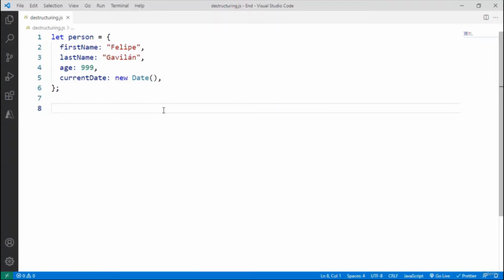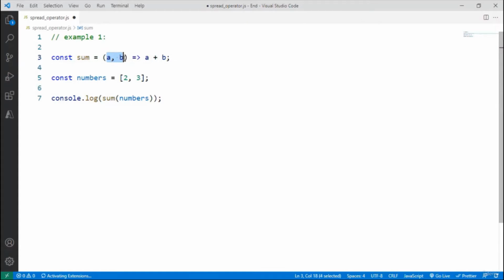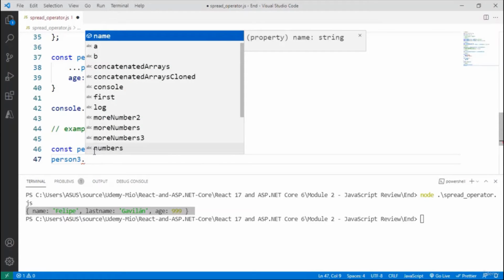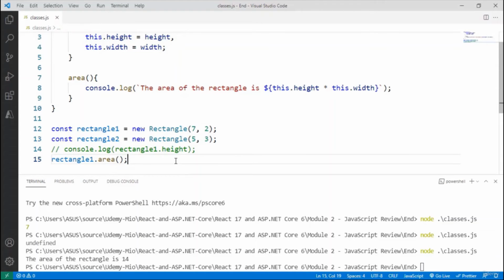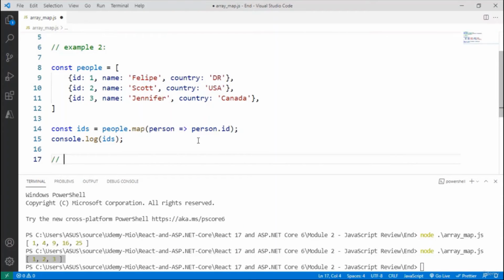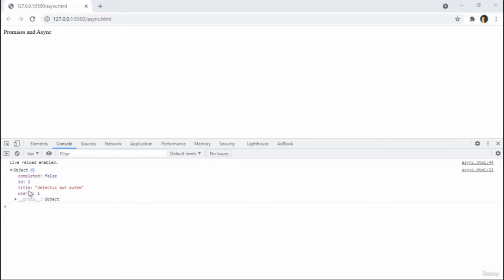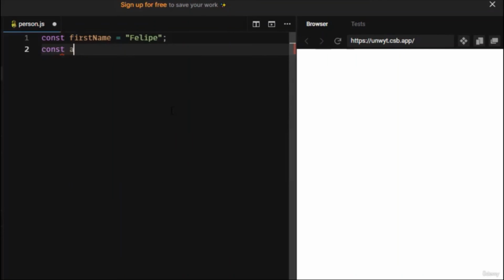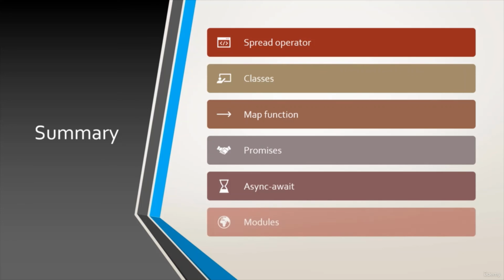Review of Modern Javascript continue Part 4